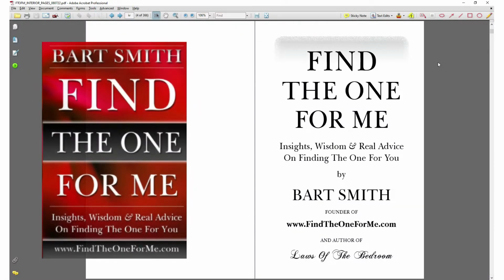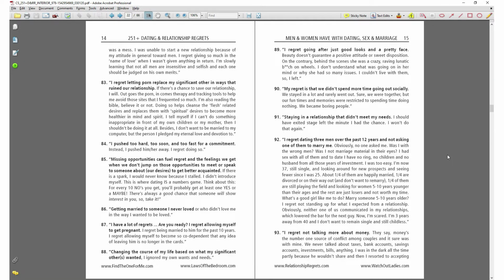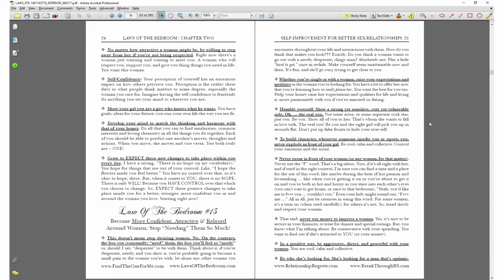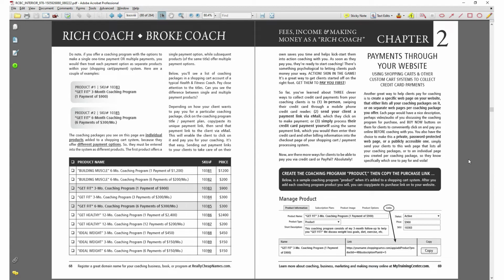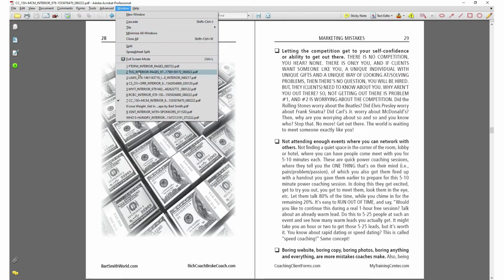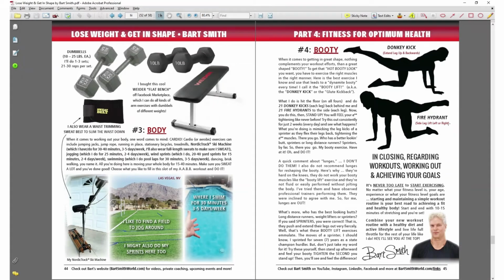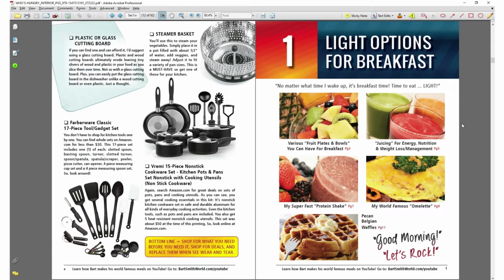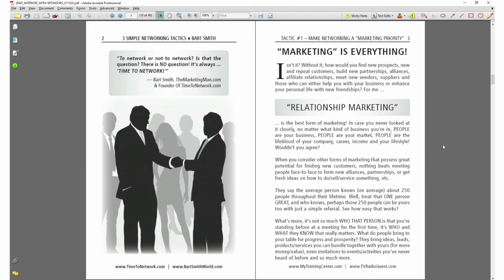Step #8: (BONUS VIDEO) A Preview Of Some Of The "Interior Pages" Of My Books To See What's Possible!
In the previous (STEP #8) video, I talked about bringing over your edited book content from the google doc into your professional publishing program like Adobe InDesign or Affinity Publisher.

Well, in this BONUS video, I'm going to give you a deeper preview of some of the interior pages of my books so you can see what's possible after you spend time formatting the text properly for the printer.

When you know what's possible, design-wise with your interior pages, then you know how to design them in such a way that the words jump off the page and don't make your book look boring. C'mon, let's check it out.